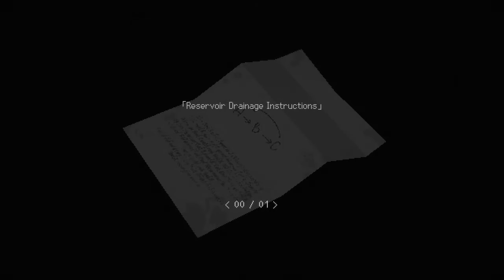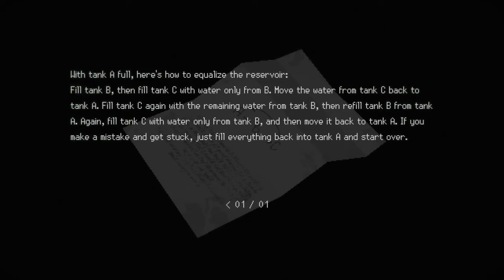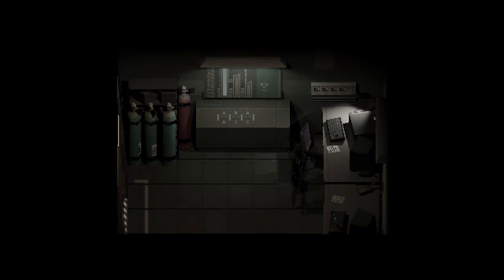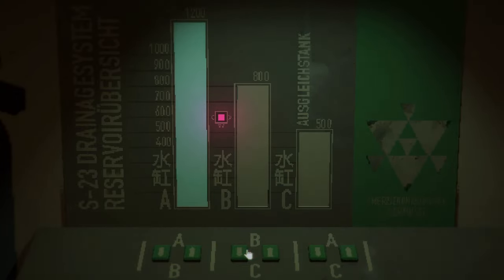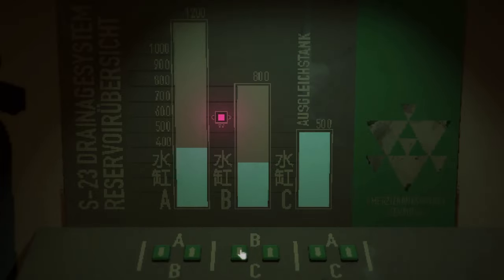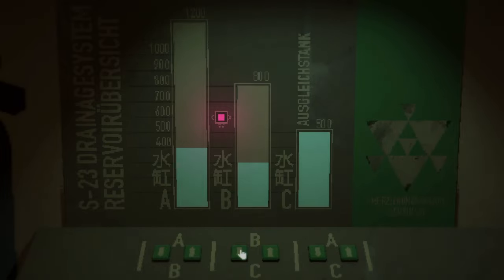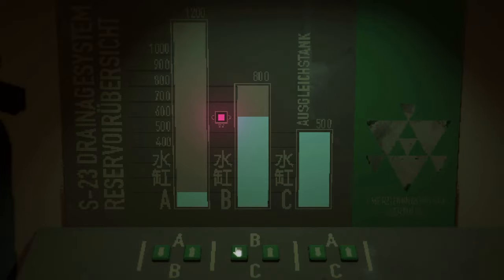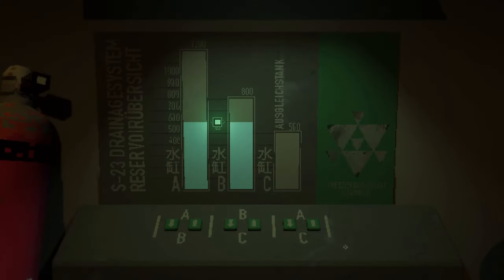SIGNALIS - Reservoir Drainage (Pump Room) Puzzle Guide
Greetings Gamers

In this video, I will be showing you how to solve the Pump Room Puzzle. Enjoy!

I will be covering all I can get my hands on in SIGNALIS!